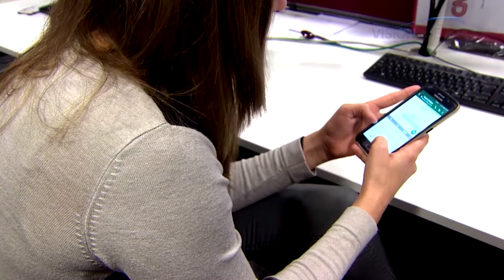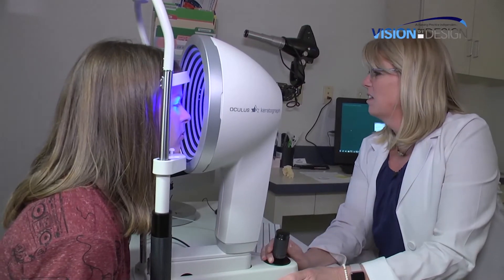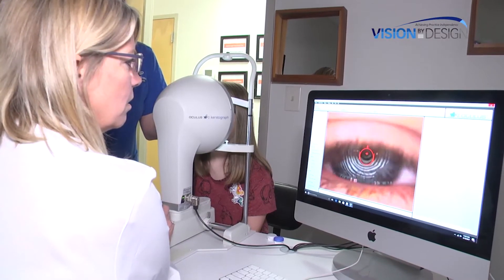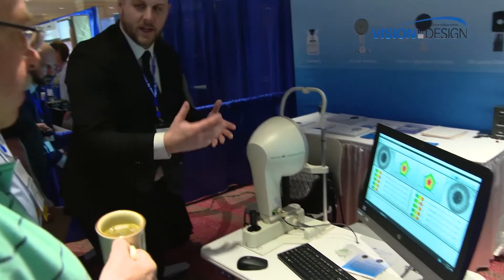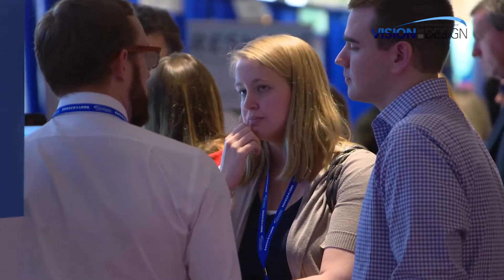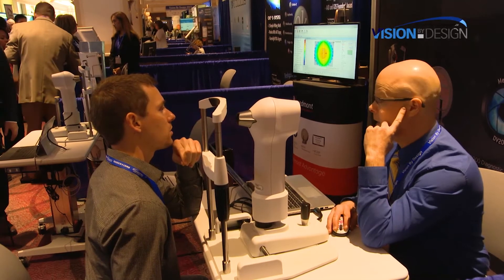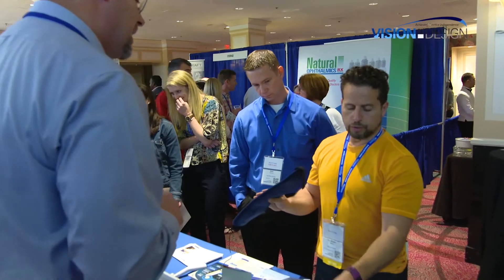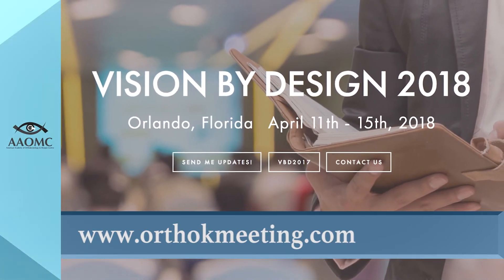VISION BY DESIGN - The premier specialty optometry meeting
April 11th - 15th 2018, Orlando Florida

World renowned experts, practitioners, academics, and manufacturers discuss the latest developments, innovations, and research in corneal reshaping, myopia control, and specialty contact lenses.

The latest advances, research, and fitting techniques in all areas of corneal reshaping treatment and specialty practice, including scleral lenses.

Due to its international appeal, Vision By Design provides the vision care professional with insights from leading practitioners and researchers from around the world.